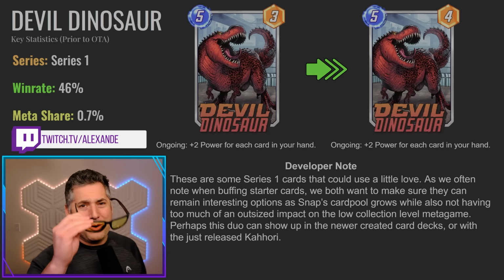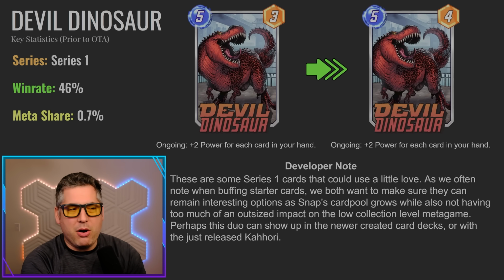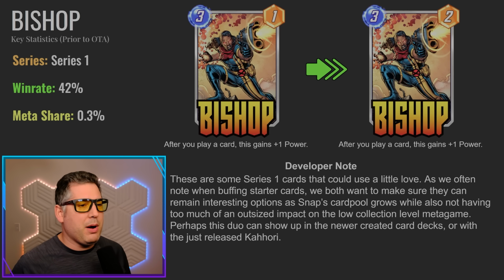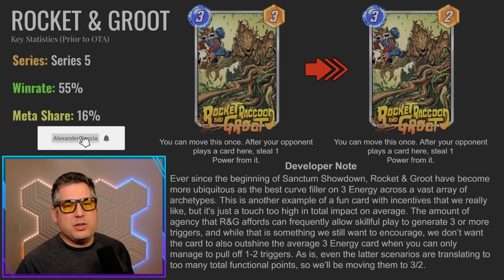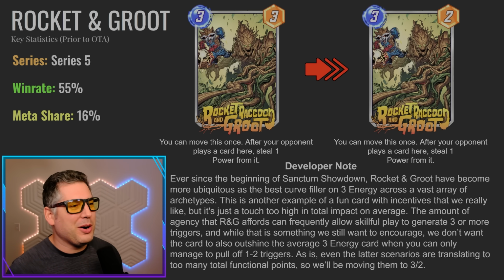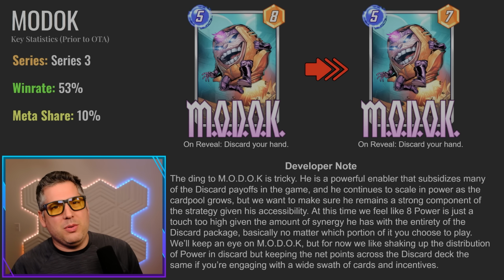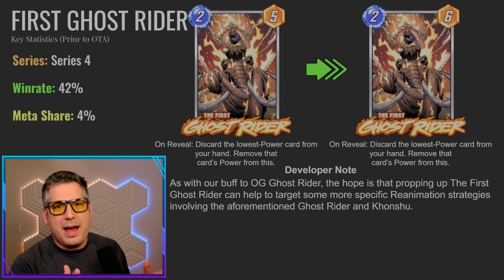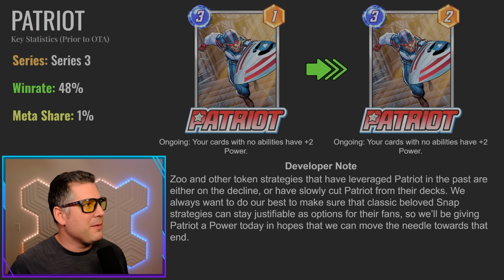ota buffs devil dinosaur and some other cards no one is playing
Marvel Snap's latest OTA update is pretty lowkey but does buff a number of cards that were honestly seeing very little play.

Timestamps
0:00 Devil Dinosaur
2:24 Bishop
4:17 Rocket and Groot
6:03 MODOK
7:48 First Ghost Rider
10:00 Patriot
12:16 Redwing